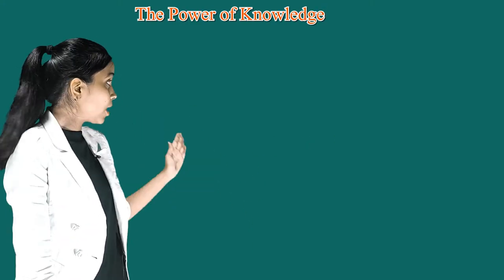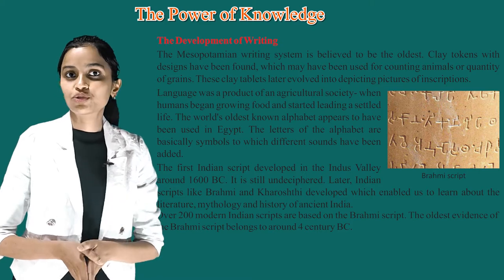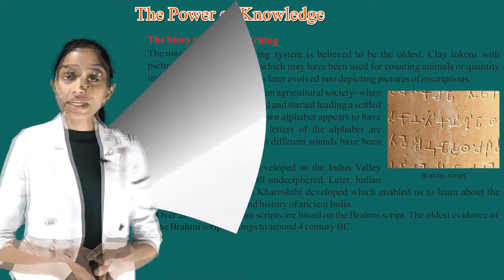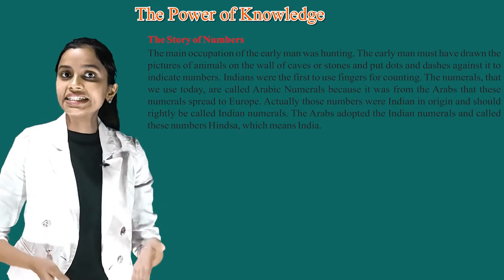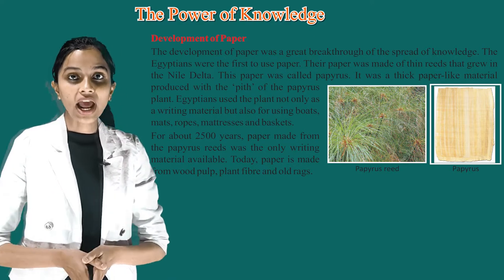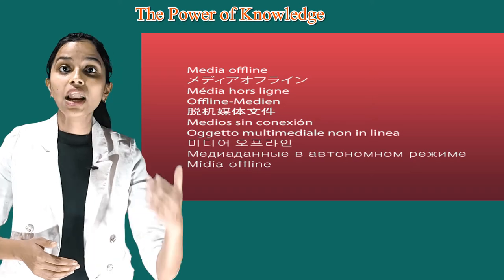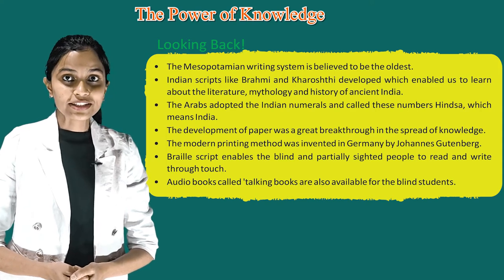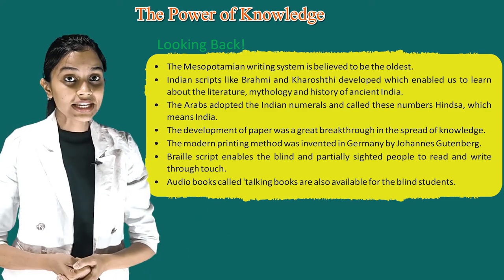The power of knowledge || Class 5 OF CH- 13 II FIRSTPOST SOCIAL SCIENCE IRISH